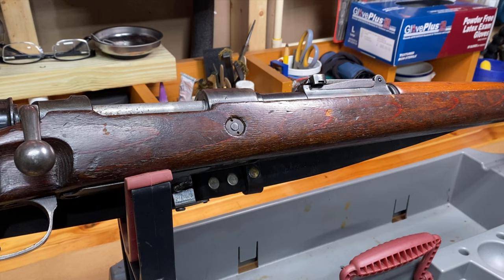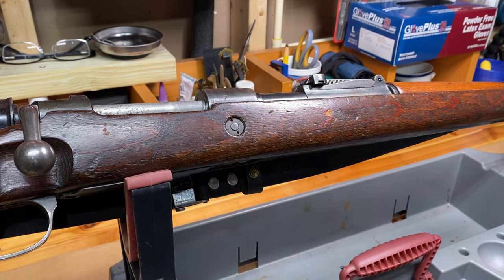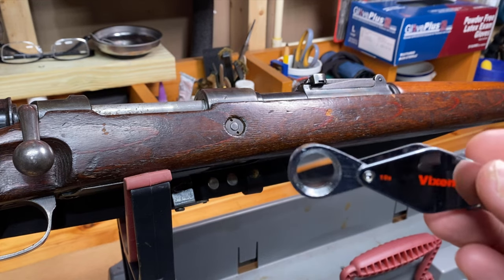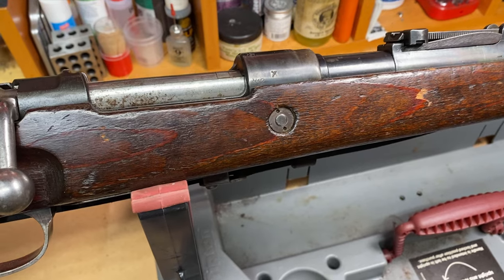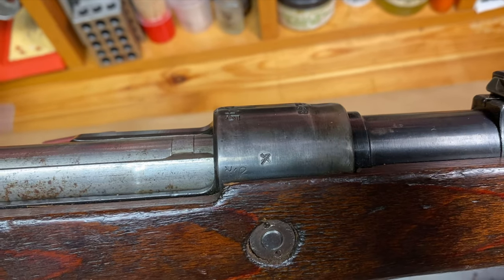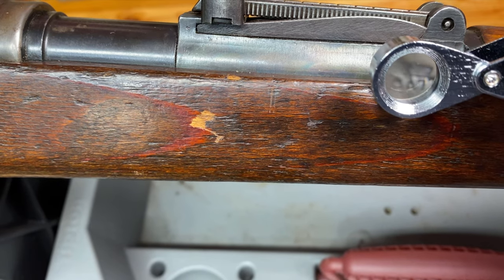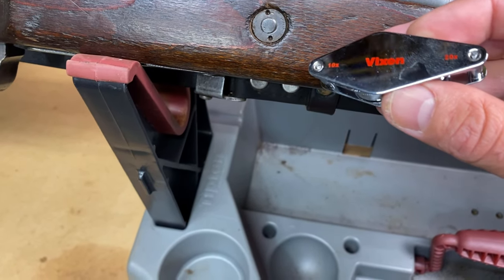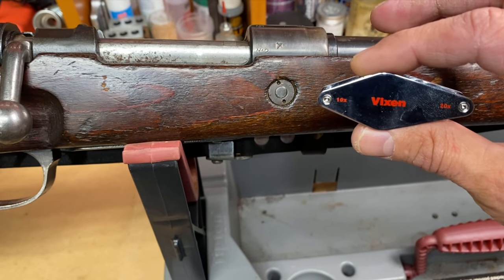My Favorite Shop Tools: Jeweler's Loupe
The jeweler's loupe is a useful tool for quickly identifying tiny and/or worn markings on militaria and milsurps (and other items for that matter.